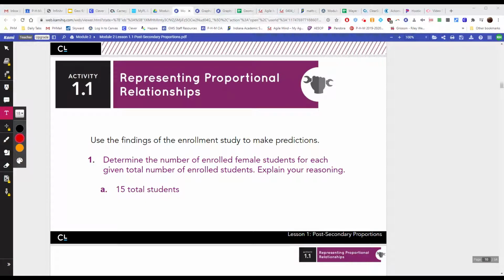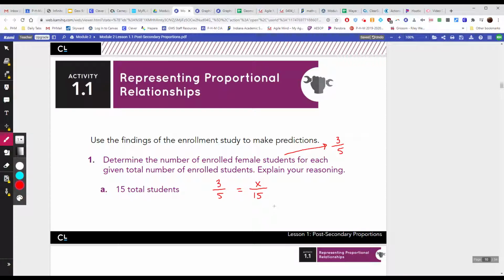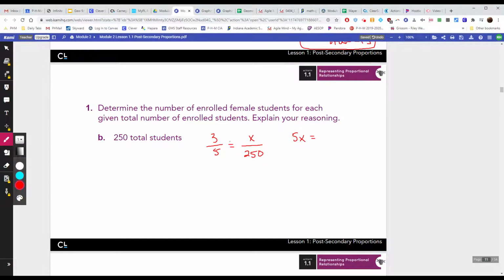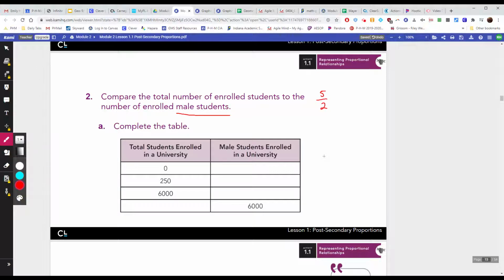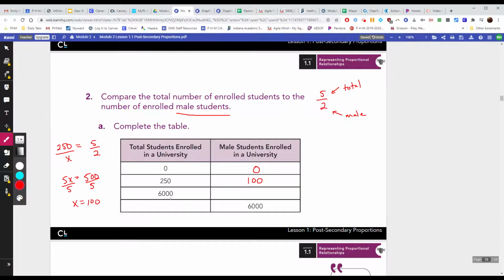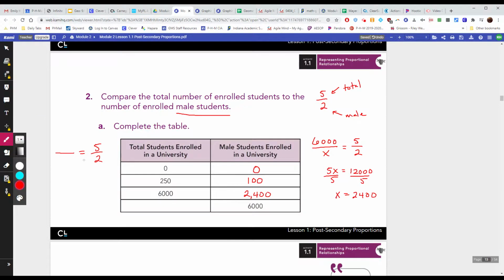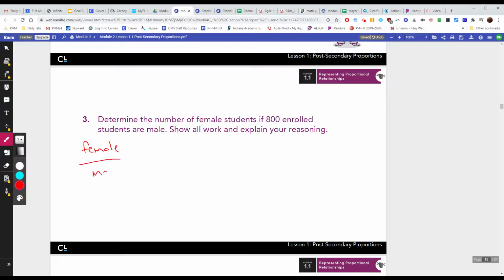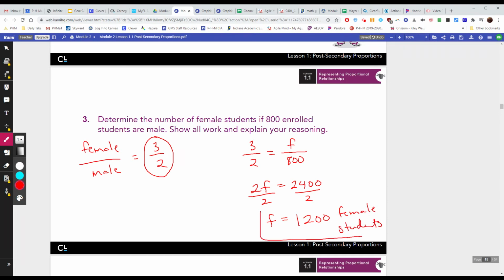Module 2 Topic 1 Lesson 1.1 Activity 1.1 Representing Proportional Relationships (Part 1)